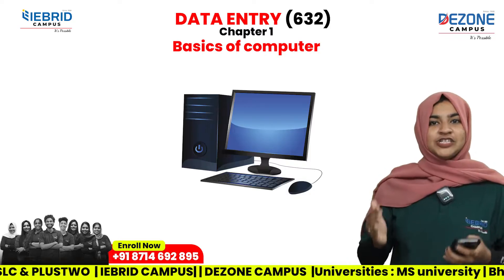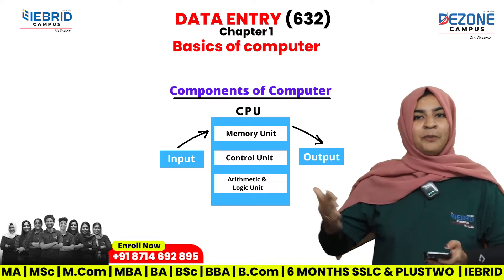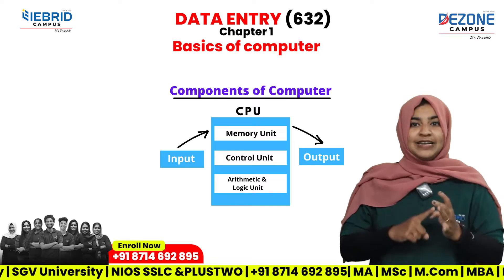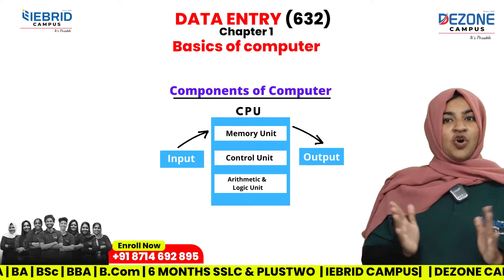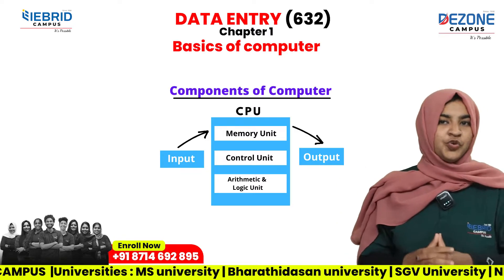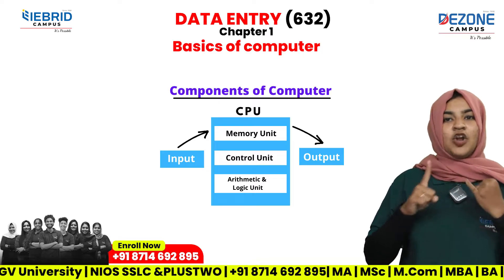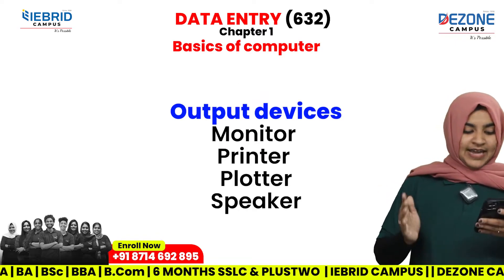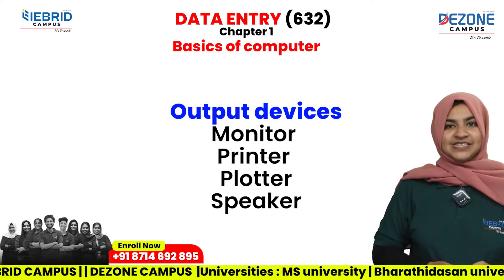NIOS Political Science | ഇത് പഠിച്ചാൽ 100% വിജയം ഉറപ്പ് | October Batch Marathon Class 2025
Welcome to the NIOS Political Science October Batch Marathon Class 2025! 🎓
ഇത് പഠിച്ചാൽ 100% വിജയം ഉറപ്പ്! 💯
This marathon session is specially designed for NIOS Plus Two Political Science students who are preparing for the October 2025 Board Exams.

In this video, you’ll get a complete revision of all important chapters, expected questions, and exam-focused tips to help you score high marks easily.

📘 In This Video, You’ll Learn:

Chapter-wise important concepts & summaries

Most expected and repeated exam questions

2-mark & 3-mark question discussions

Time management & answer writing tips

Full syllabus quick revision for NIOS exams

This October Batch Marathon is perfect for NIOS learners, open school students, and anyone aiming for 100% success in Political Science.